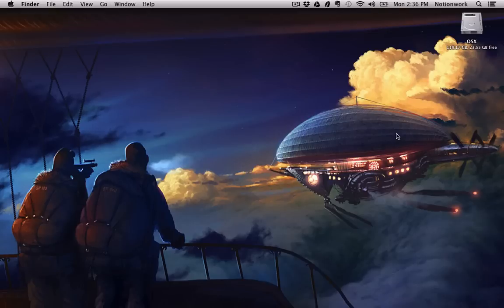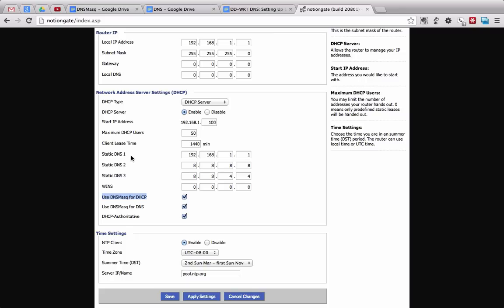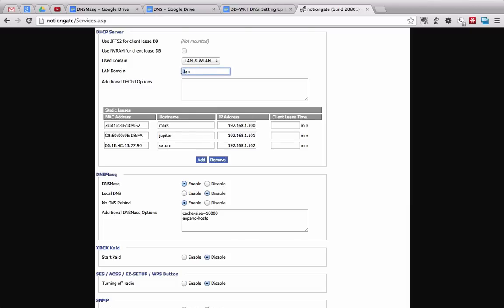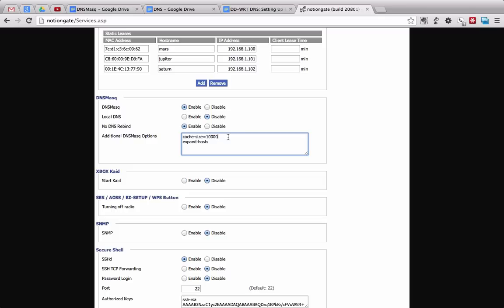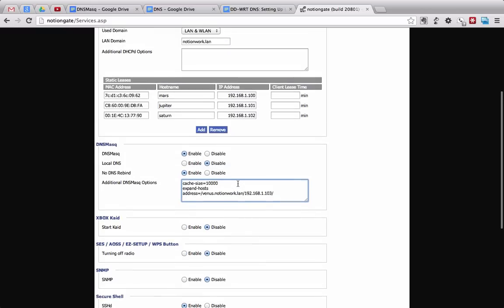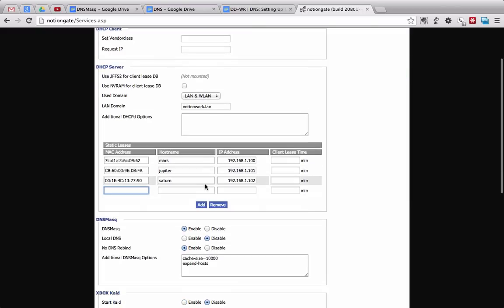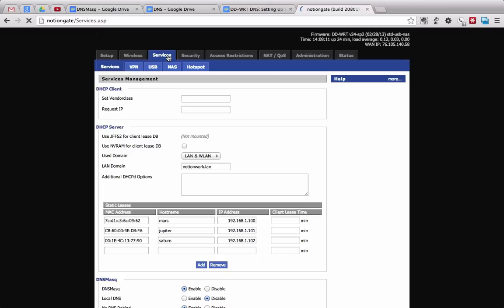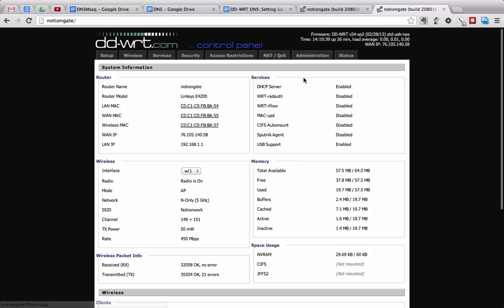DD-WRT DNSMasq Setup and Local DNS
Michael at Notionwork shows you how to setup DNSMasq on a DD-WRT router and correctly configure it so that it may be used for local DNS resolution.

Namebench is a great utility to determine your fastest/closest DNS servers